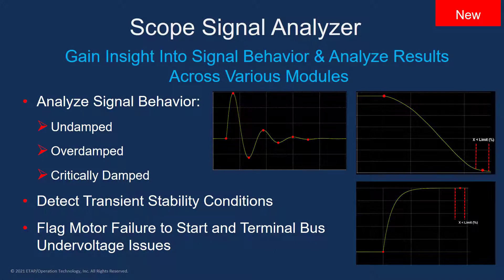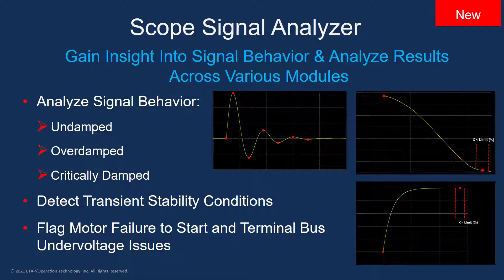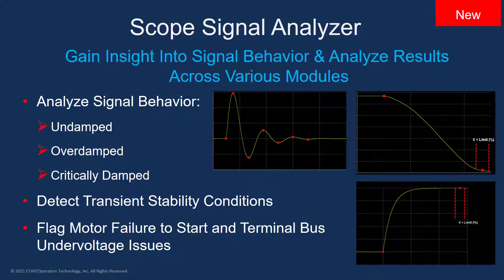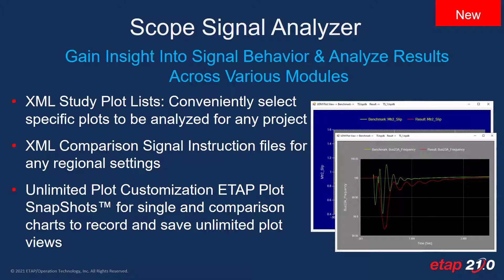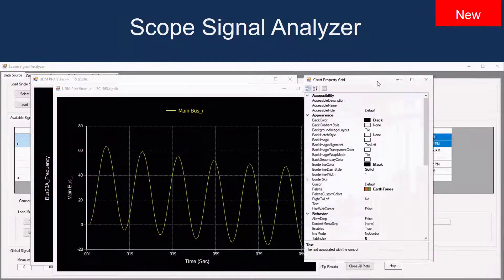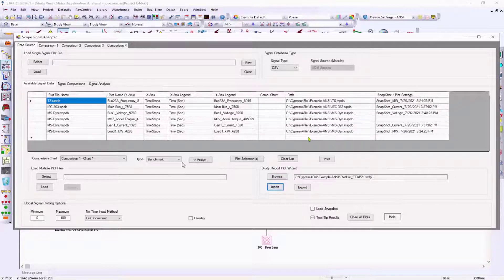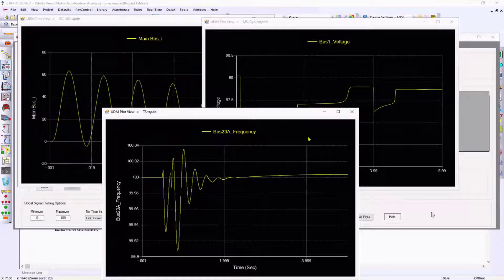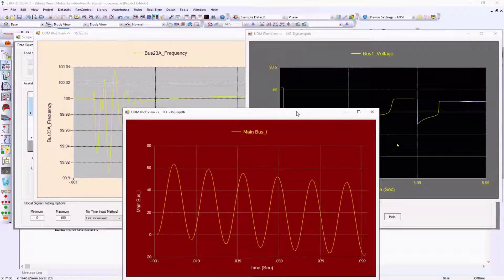ETAP 21 - Scope Signal Analyzer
- Gain Insight Into Signal Behavior & Analyze Results Across Various Modules
The scope signal analyzer can detect the feedback control loop performance by automatically viewing and analyzing all the desired signals to detect potentially troubling behavior which cannot be easily detected with basic alerts. The rate of change and correction rate plus the controller damping power are all graphically analyzed by the signal analyzer.

 - Analyze Signal Behavior
 - Detect Transient Stability Conditions